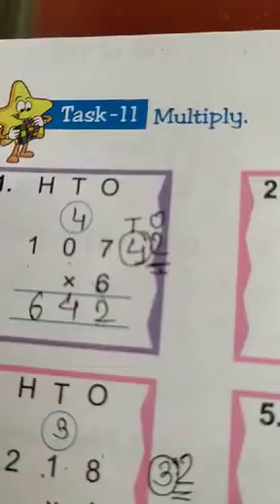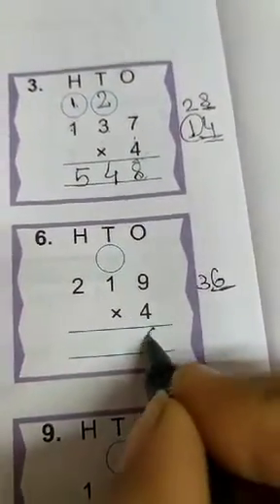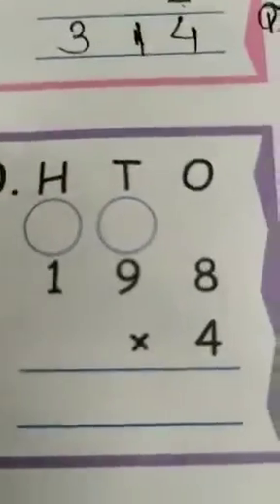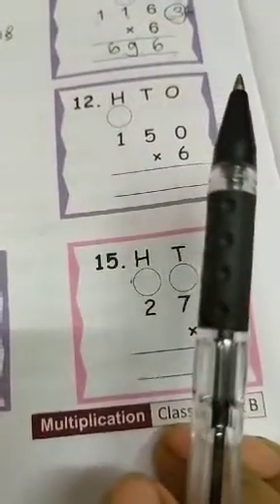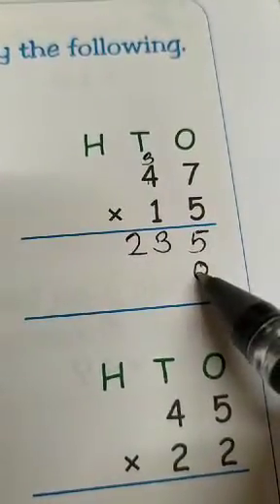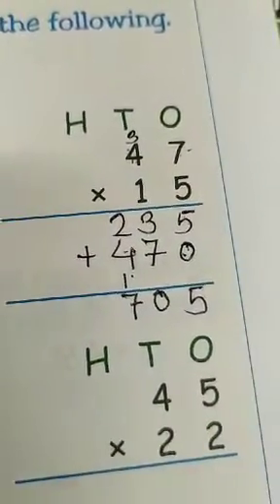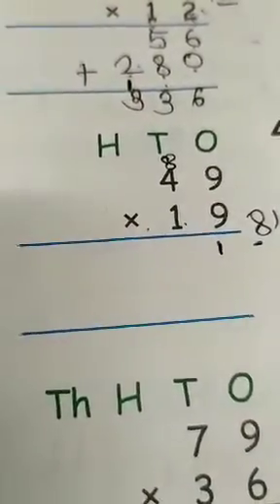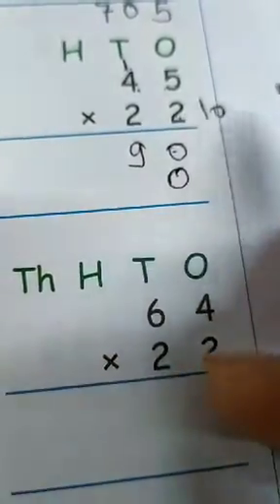Std-3rd Multiplication part-6